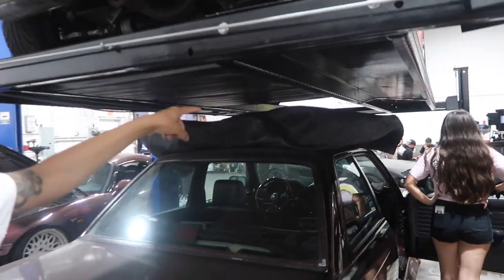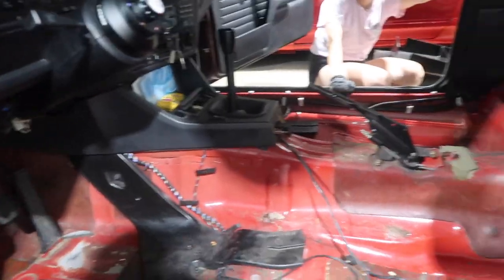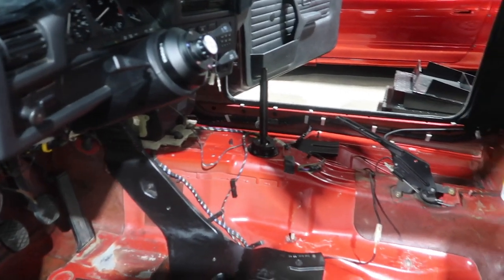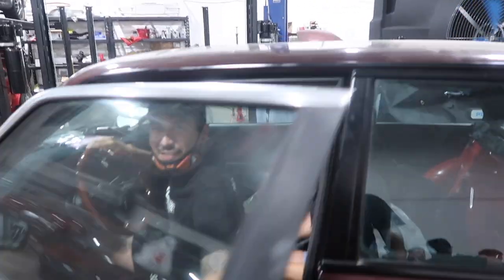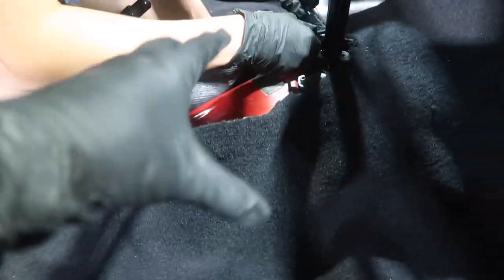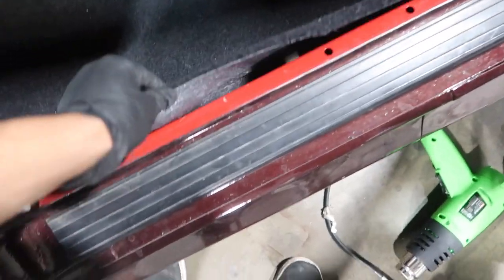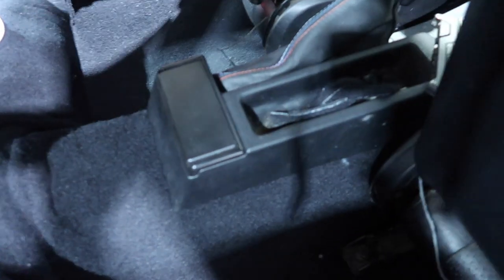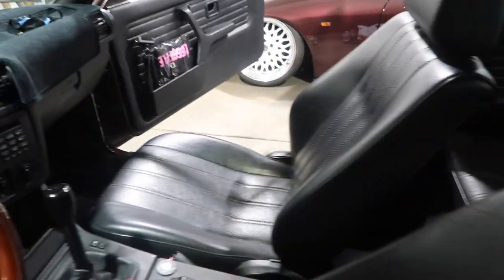I Can't Believe My E30 Looks Like This!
Finally my E30 is looking brand new! Added carpet and the car feel like it was bought straight out of the dealer ship! and can't forget the help of my lovely assistant Stephanny!